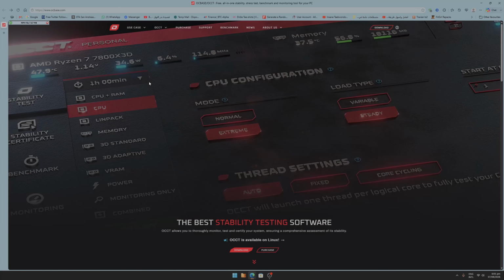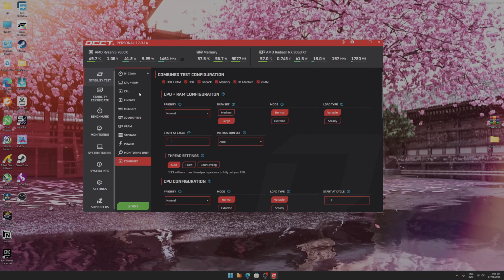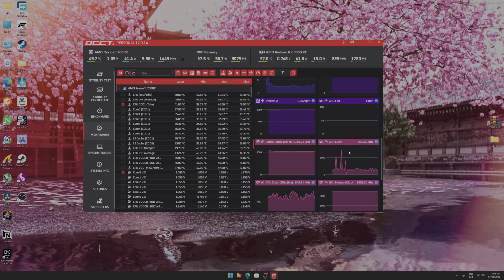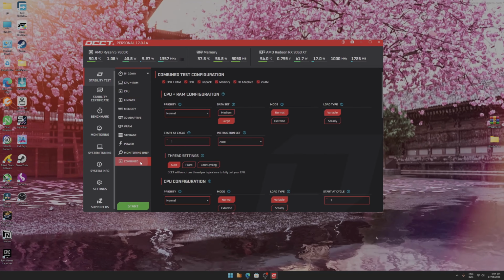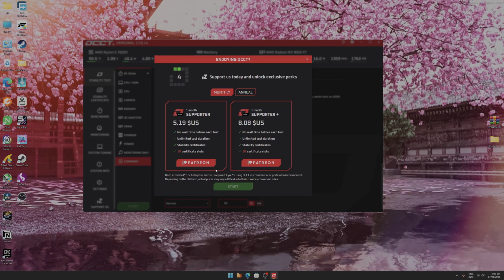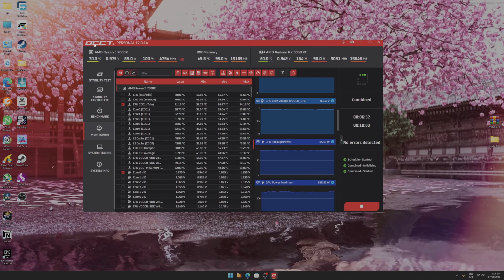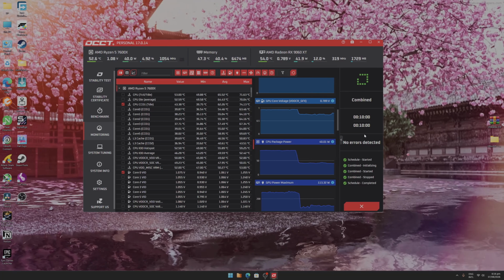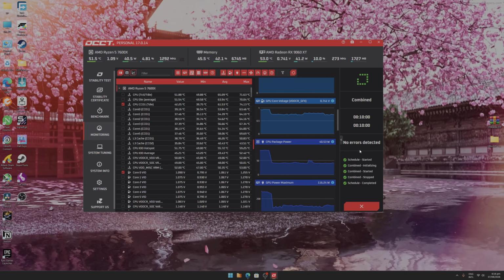Stress Test Your PC: OCCT Tutorial for Long Term Stability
A PC that boots, finishes benchmarks, or runs games without crashing isn't necessarily stable.

Thermal problems, unstable memory, power delivery issues, and hidden hardware errors often appear only during sustained stress testing.

This complete OCCT guide shows you how to properly stress test your PC and accurately interpret the results so you can verify long-term system stability with confidence.

It covers:

• OCCT installation and setup
• CPU stress testing
• GPU stress testing
• RAM stability testing
• Power supply testing
• temperature and voltage monitoring
• interpreting OCCT results
• choosing the right test duration
• knowing when your PC is truly stable

Learn how to use OCCT to check system stability on your PC. This guide covers downloading and running the tool for stress testing.

If you are troubleshooting crashes or want to verify your PC build, knowing how to use OCCT is essential. This walkthrough shows you how to download the official software and run it without needing any installation process. We walk through the interface, ensuring you can navigate the tool immediately.

By the end of this tutorial, you will understand how to perform a system stability test using built-in monitoring graphs. This process helps you identify potential hardware issues by observing real-time performance data. Whether you need to test CPU stability or check your overall hardware health, this method provides a quick way to get diagnostic results.

You'll learn how to validate a new PC build, verify overclocking or undervolting changes, troubleshoot random crashes, and identify instability before it affects gaming, content creation, or everyday workloads.

Decisions enabled:

• verifying complete system stability with OCCT
• identifying CPU, GPU, memory, or power-related issues
• distinguishing benchmark success from genuine long-term stability
• selecting the appropriate OCCT tests for different hardware problems

Logic Over Hype.